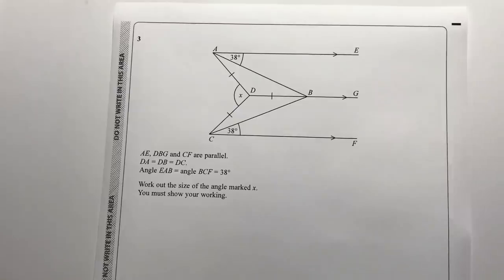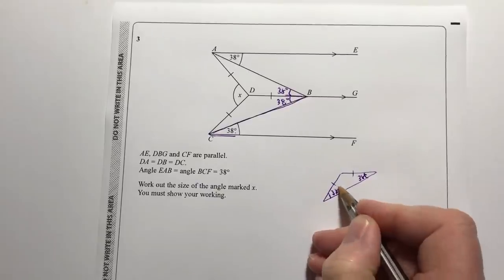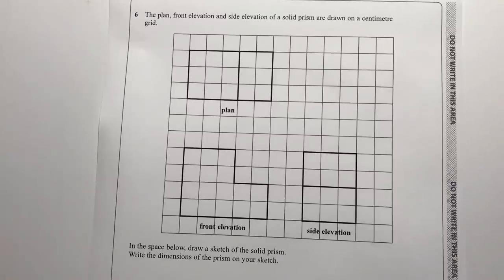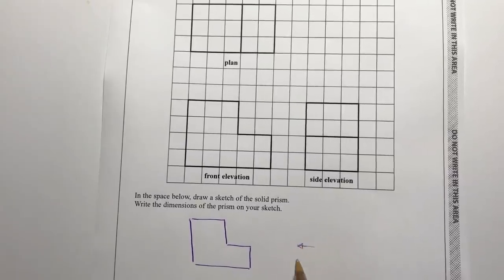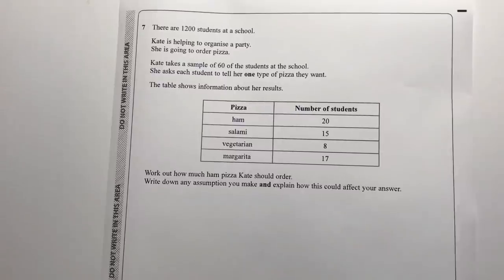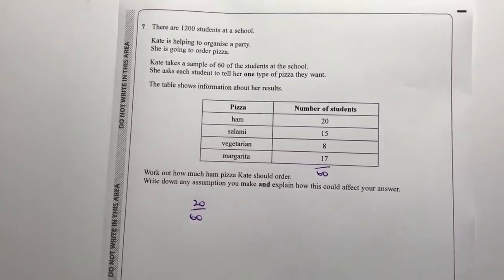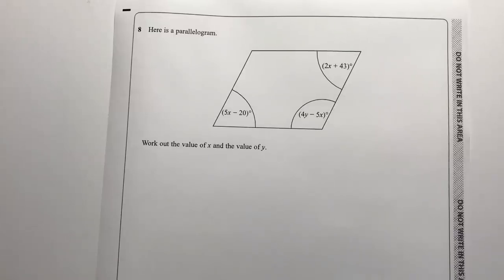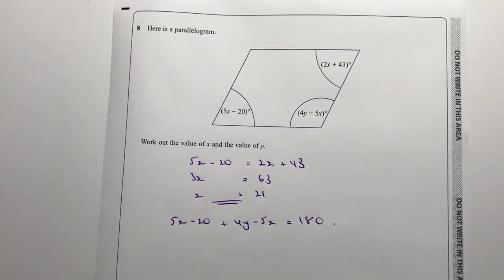Edexcel GCSE Higher Maths Non Calc Questions 1 to 8. One hour revision.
This video is all about the Edexcel sample assessment - issue 2 and forms part of the playlist on of One Hour Revision materials.

The whole idea is that you can download the paper, try the questions, and then view the solution. The video is around 20 - 30 minutes long but, by stopping and starting, you should be able to spend about an hour trying each of the exam questions.

The video deals with questions 1 - 8 and covers the following topics:

- long multiplication
- expand and simplify quadratic equations
- angles
- speed / distance / time
- ratio & percentages
- 3D drawing
- stratified sampling
- value of x in a parallelogram